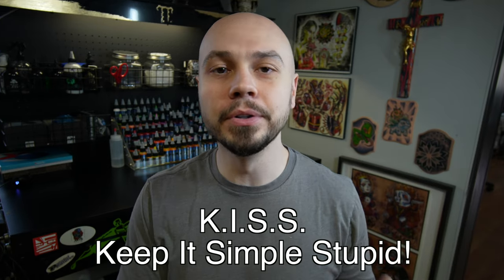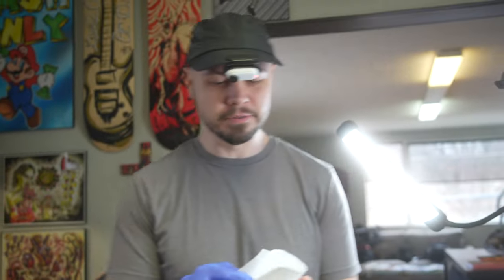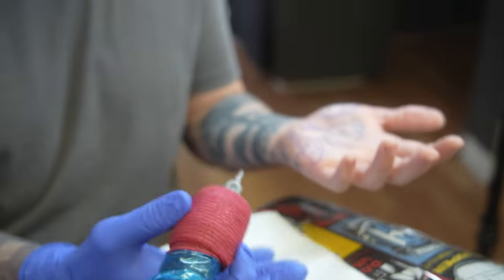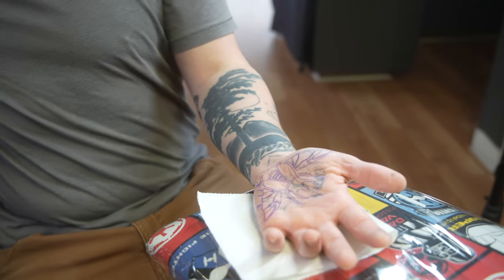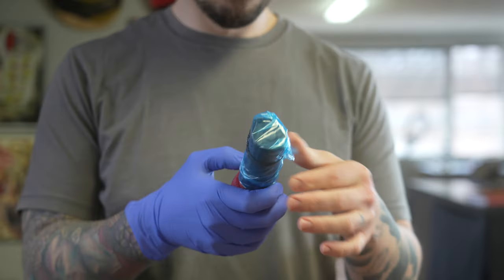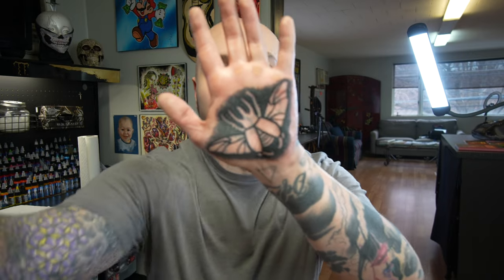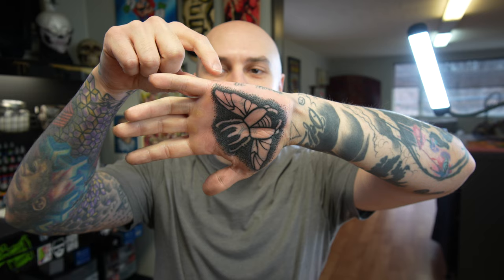I Tattooed The Palm Of My Own Hand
The first tattoo I ever did was on myself 15 years ago.  I try to make a point to tattoo myself every year or so for the last few years as something fun to do.  This time I Tattooed The Palm Of My Own Hand.  This tattoo was a cover up of the first palm tattoo I ever did 8 years ago.  I had never tattooed the palm of a hand before and it healed terrible.  Over the last few years I have been wanted to tattoo my palm again because it looked so bad.  So I took a few deep breaths and ...I Tattooed The Palm Of My Own Hand.

If you are wanting to tattoo the palm of your hand or any body part for that matter, it is an interesting battle.  On one hand, you are a tattoo artist and know what you need to do to make a good tattoo.  Then on the other hand you are getting tattooed and it hurts.  The entire time while tattooing myself I battle the feeling of wanting to tap out. I think its a cool mental stress test to go through when I tattoo myself.